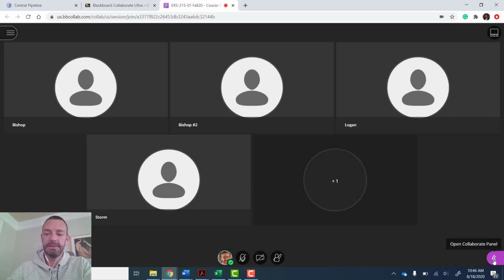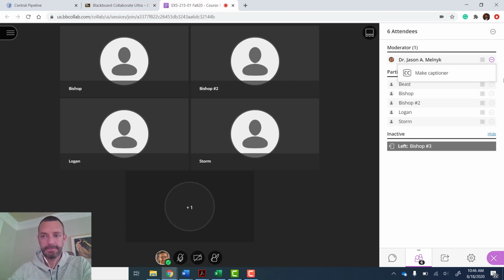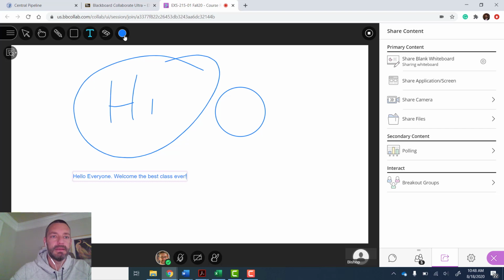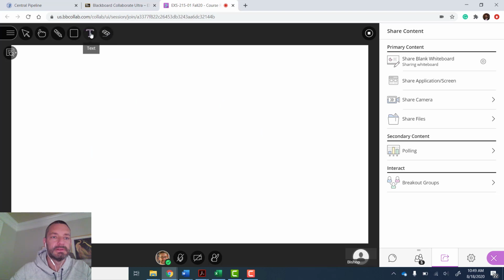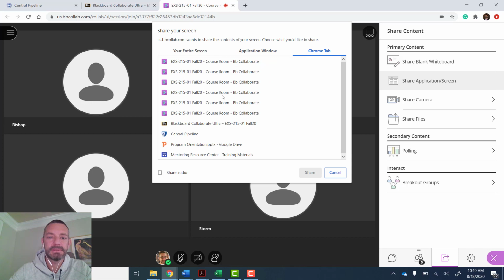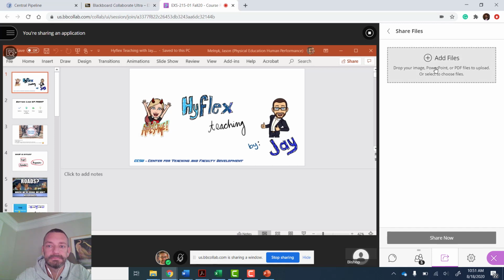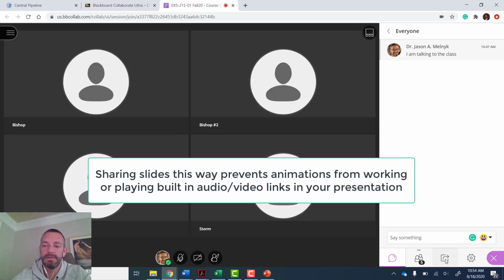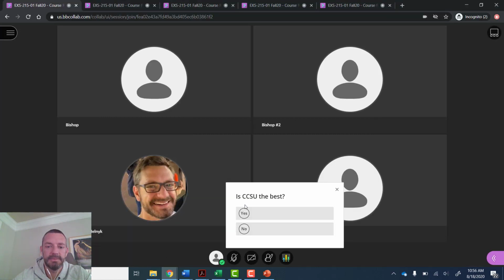CCSU Using Blackboard Collaborate Ultra as Moderator/Instructor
CCSU
Maneuvering through the menu options and tools as moderator of Blackboard Collaborate Ultra.